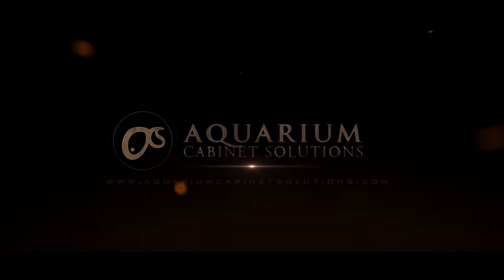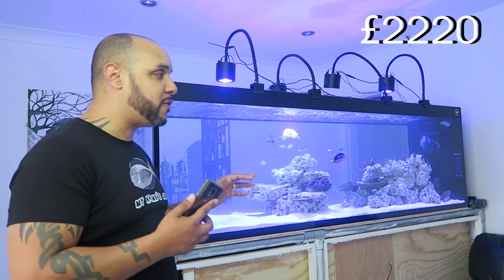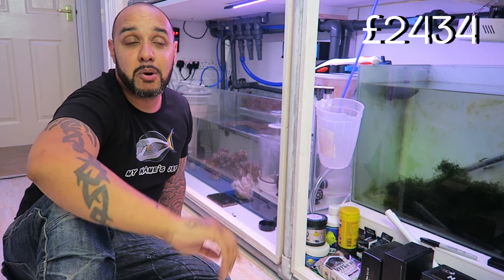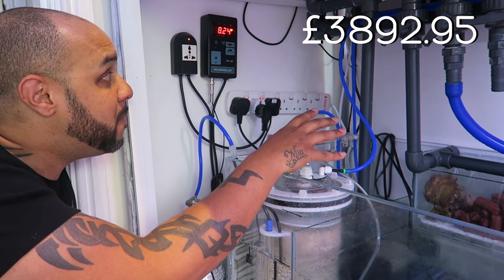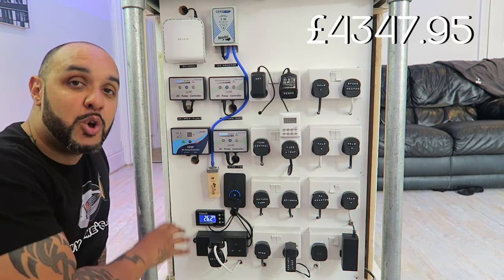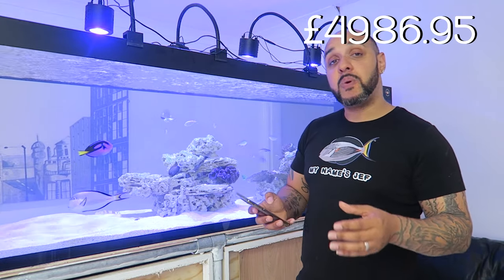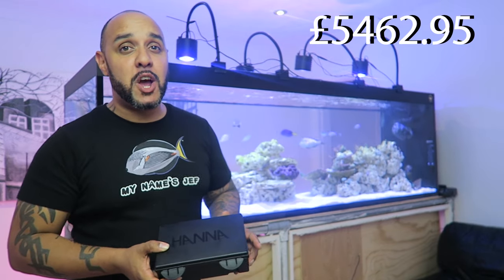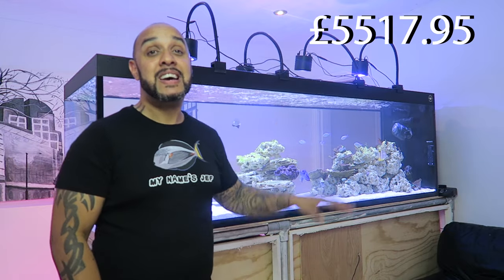How Much Does a Reef Aquarium Cost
Today we find out how much The Wife has cost so far. You might want to hide this video from your partner.

Blue Hose

Jebao/ Jecod DCT 12000

Maxspect Gyre Xf-130 30W

Maxspect Gyre XF-150 50W

138w UFO LED Grow Light

Hanna Instruments Alkalinity Checker

PH Controller

Simply Aquaria Duel Temperature Controller

At the current exchange rate you are looking at $7335.16